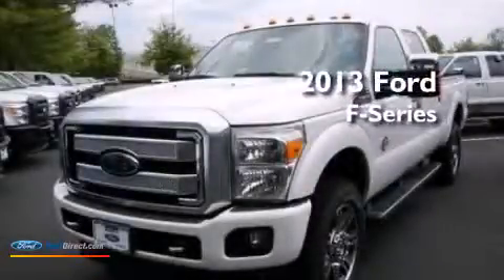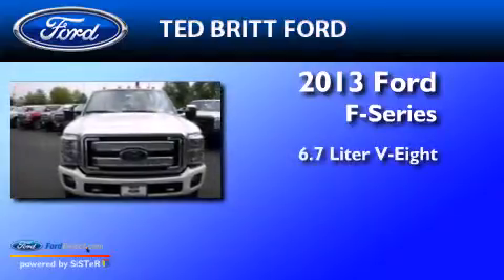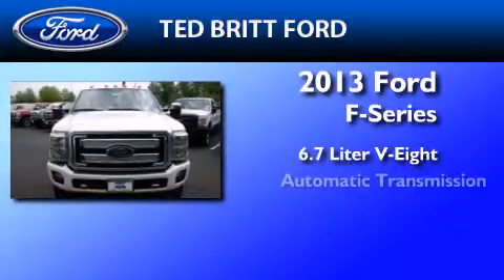2013 Ford F-Series Fairfax VA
We've been honored to serve the Fairfax VA area , we promise that your experience at our dealership will exceed your expectations ! Year : 2013 Make : Ford Model : F-Series Engine : 6.7L V8 32V DDI OHV TURBO DIESEL Trans . : 6-SPEED AUTOMATIC Exterior : OXFORD WHITE Ted Britt Ford Main Street Fairfax , VA 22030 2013 Ford F-Series Fairfax VA